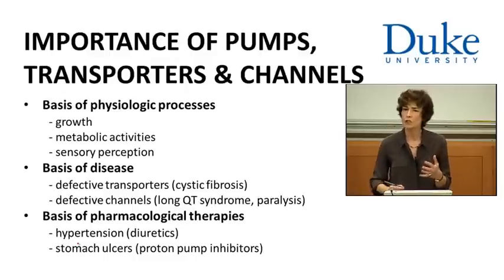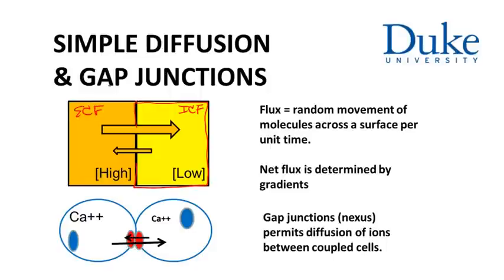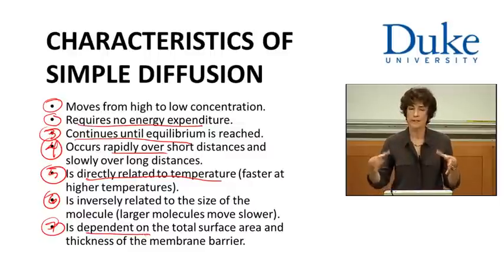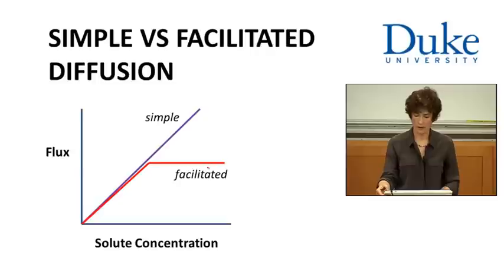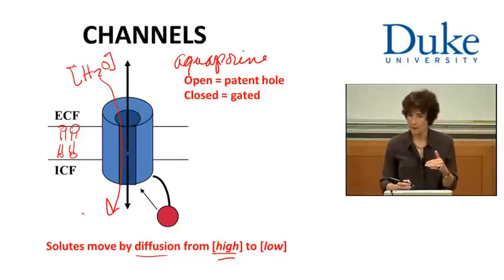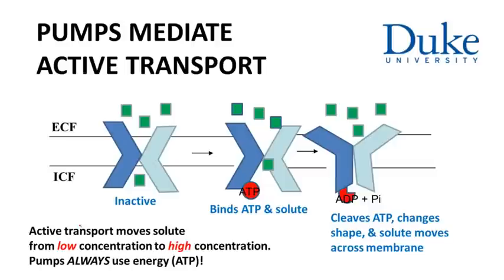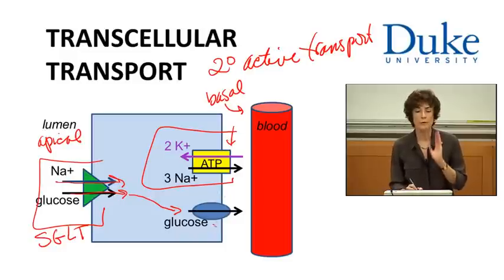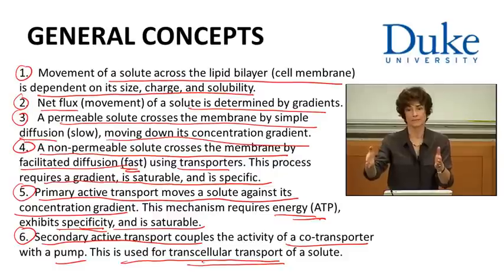TRANSPORTERS, CHANNELS & PUMPS @ Duke university by Emma Jakoi Ph.D.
Introductory Human Physiology:;

TRANSPORTERS, CHANNELS & PUMPS
               Emma Jakoi, Ph.D.

Learning objectives:

• Describe how solutes cross cell membranes
• Explain how charge, size, and solubility affect solute movement across cell membranes.
• Contrast how transporters, pumps and channels work
• Describe how ion channels are gated.
• Explain transcellular transport
• Explain osmosis
• Explain osmolarity and tonicity
• Explain how effective solutes regulate fluid compartments